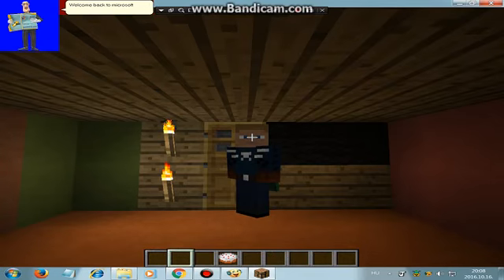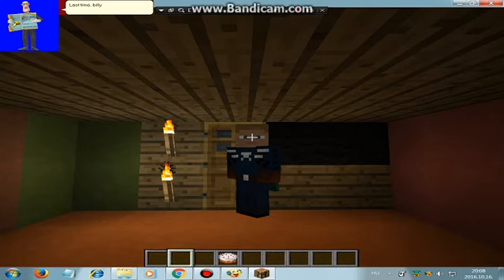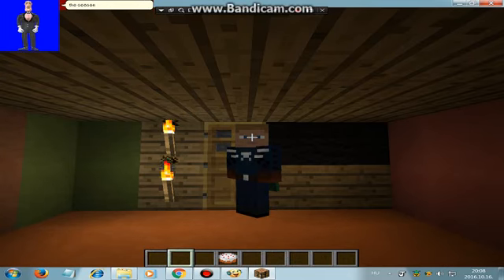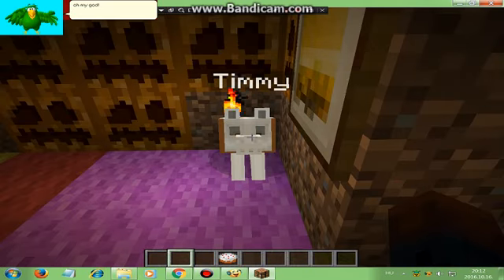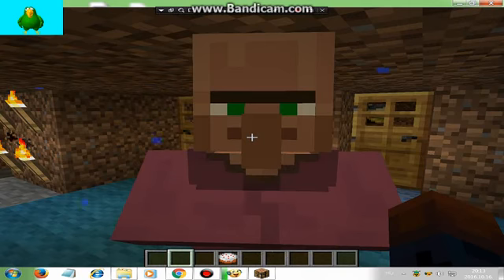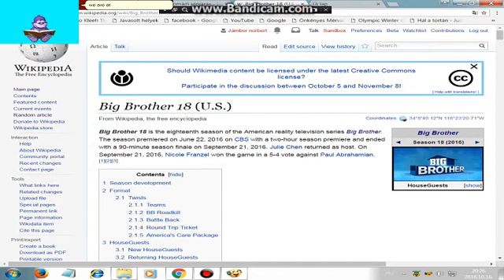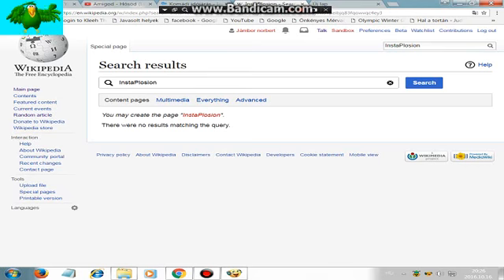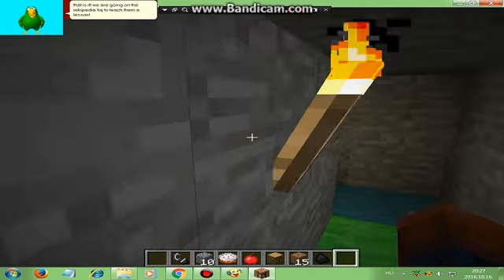Microsoft agent's Creative Survival series Ep.39: The seasonest Finale!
This channel welcomes you one of the Latest internet shows!
4lifedirect error: Barney error spinoff show!
Big Roblox ads error: The legend never ends! or it is?
Goanimate videos: Acapela Voices related stuff!
Microsoft agent videos: Do you love microsoft agent?
The Logo bloopers show: Microsoft sam and his friends rocks!